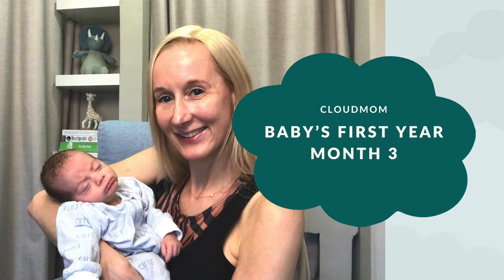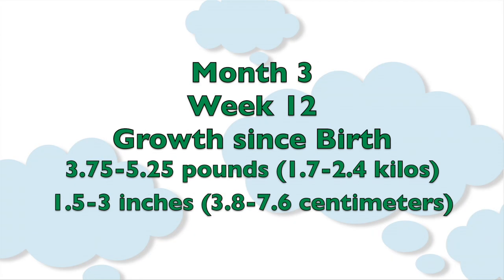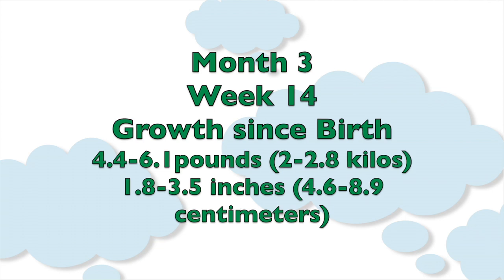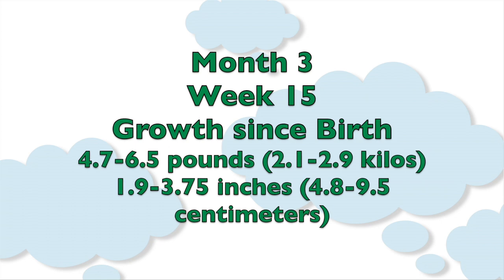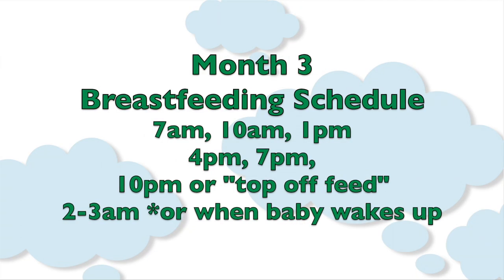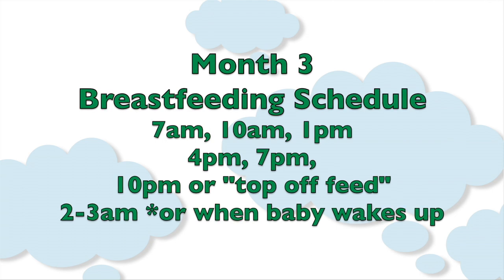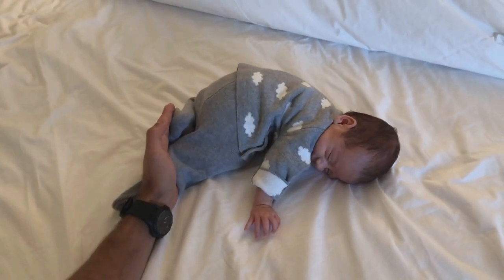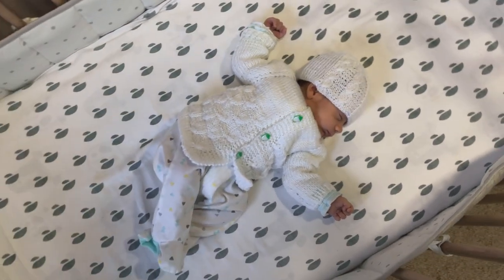Baby's First Year: Month 3 | Subt. ING-FR-ESP-ZHO-CN | CloudMom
Tips and tricks for a 3 Month Old Baby including on developmental milestones, breastfeeding & premature babies.
00:00 Introduction
01:16 Growth and Development of a 3 Month Old Baby
01:29 WHO Growth Charts
02:02 Interpreting your Baby's Weight Chart
02:51 Growth of a 12 Week Old Baby
03:13 Growth of a 13 Week Old Baby
03:35 Growth of a 14 Week Old Baby
03:58 Growth of a 15 Week Old Baby
04:23 Developmental Milestones for a 3 Month Old Baby
04:27 When do Babies Laugh for the first time?
04:35 Baby Thumb or Finger sucking
05:03 Baby's Neck, Back, Chest, and Leg Strength at 3 Months
05:41 Baby's Vision Development at 3 Months
06:11 How much does a 3 Month Old Baby Hear?
06:30 Infant Directed or Baby Talk
06:48 Grasping Reflex for a 3 Month Old Baby
06:58 Educational Activities with your 3 Month Old Baby
07:33 Breastfeeding and Sleeping Schedule for a 3 Month Old Baby
09:12 Bottle Feeding a 3 Month Old Baby
10:27 How to Assess Milestones with Premature Babies
12:08 Bracey Update

Hello, moms and dads, and welcome to Month 3 with your baby and Month 3 with my baby, Bracey. Month 3 brings a lot of changes to your baby, but not as intensely as during the first 12 weeks of your baby's life when you can note the changes week by week. Up until now, I've filmed a week by week guide to baby's first year, taking you through Week 11 with your baby and with my baby Bracey. For the first six months of baby's first year, I plan to lay out for you week by week how much your baby likely has grown in weight and height since birth so that you have this information as a reference point. But for general milestones and tips on breastfeeding, bottle feeding, and sleep schedules (I love schedules!), as well as suggestions regarding educational activities to do with your baby and baby care, I'll group these posts and videos together on a month to month basis. So with all that said, welcome to Month 3. Oh, and I should mention that many experts consider the first 12 weeks of a baby's life to be a "fourth trimester" of sorts, so congratulations on having really ended your pregnancy.

Now, just as with my posts and videos on Weeks 1-12, I'm basing my information on my own experience having given birth to five babies born in 6.5 years and on my experience with my current baby Bracey. Bracey is now 12 weeks old, but only 42 weeks old in terms of his gestational age, so in terms of milestones he's closer to a two week old baby than a 12 week old. I'm focusing on his own changes and growth and trying to stay positive and I want you to do the same. Every baby is totally unique and follows their own schedule.

Let's take a look at a full term baby's growth and development by Week 12 and at what should be top of mind in terms of taking care of them. Then, let's talk about premature babies and milestones. Finally, I'll give you an update on Bracey.